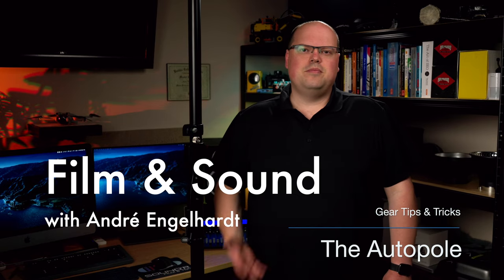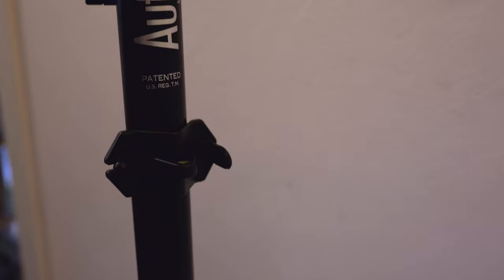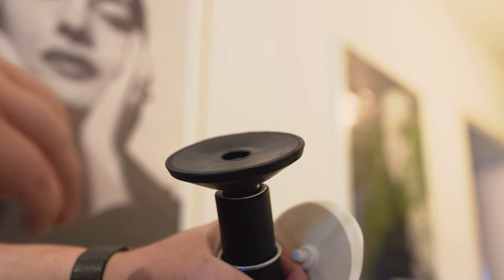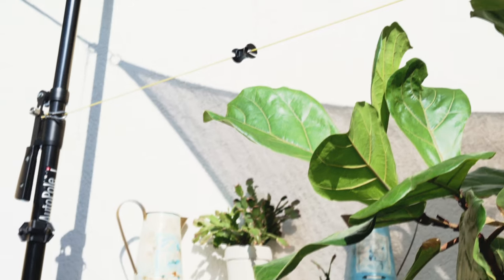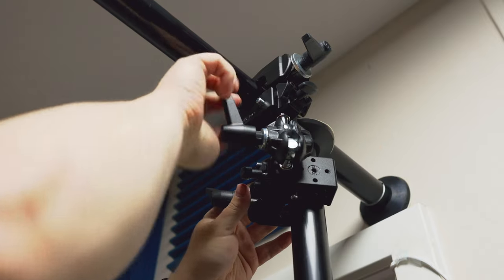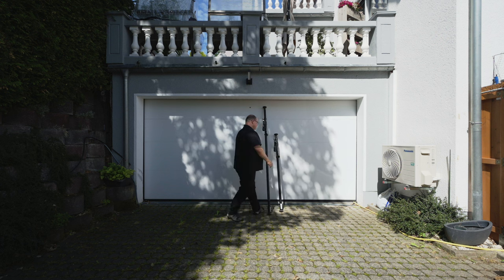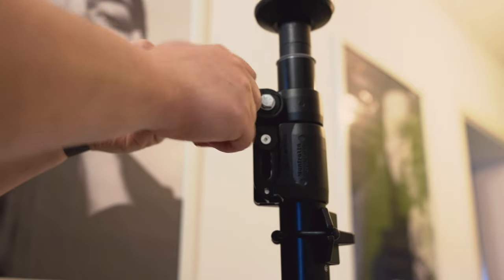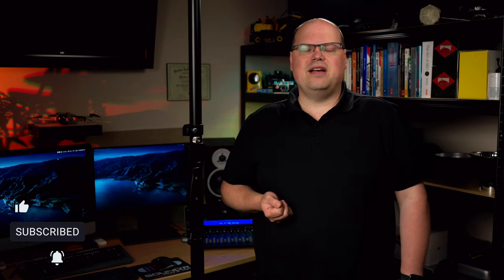Autopole - The best stand for film and photo?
A quick look at the Autopole (sometimes known as Varipole), one of my favorite tools for corporate or any indoor shoot really.

Have you ever used one or anything similar? What are your experiences with it?